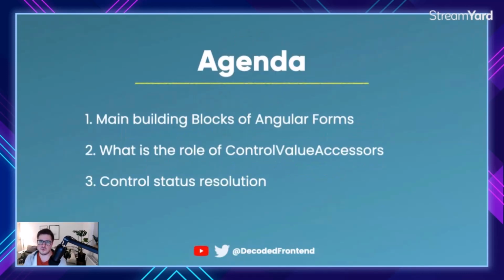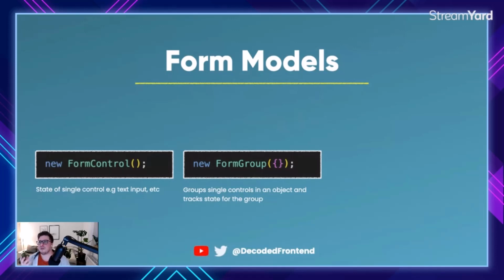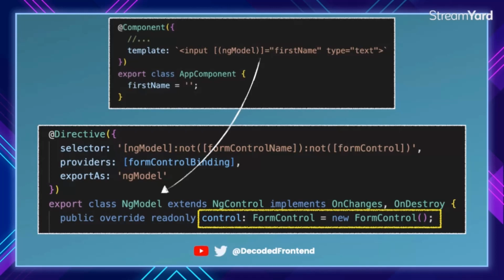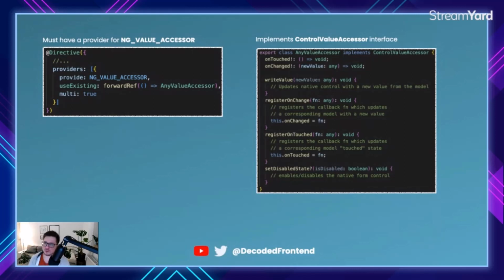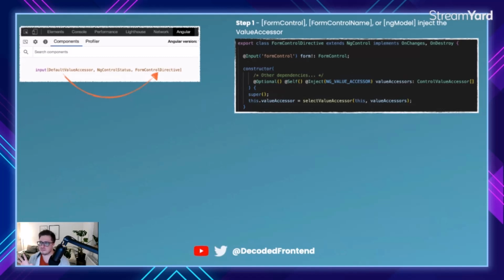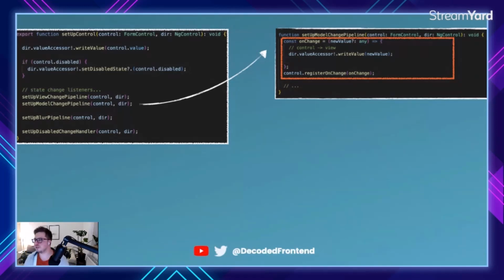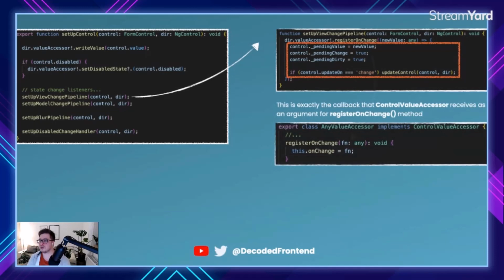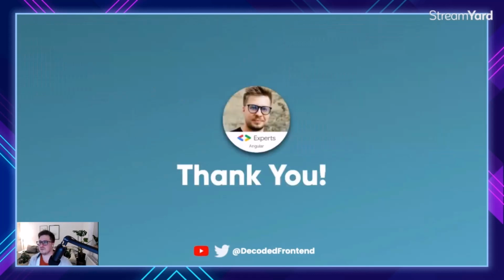Angular Forms: cómo crear formularios robustos y escalables [EN]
En esta charla sobre formularios de Angular, descubrirás las mejores prácticas para crear formularios escalables y robustos en tus aplicaciones.

Aprenderás desde lo básico, como la creación de formularios con plantillas, hasta técnicas avanzadas, como el uso de formularios reactivos para mejorar el rendimiento de tus aplicaciones.

Además, te mostraremos cómo construir formularios dinámicos que se adapten a las necesidades de tus usuarios. ¡No te pierdas esta oportunidad de mejorar tus habilidades en Angular Forms!

Se parte de la comunidad dominicode!

¿Quieres acceso exclusivo a nuestro contenido?